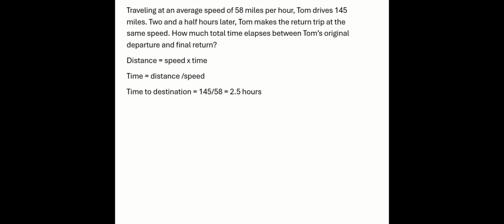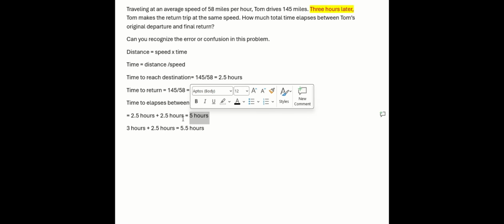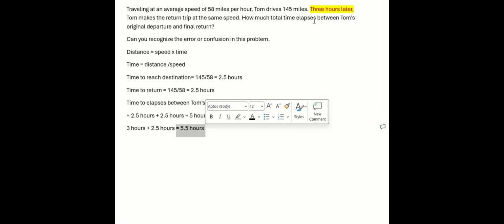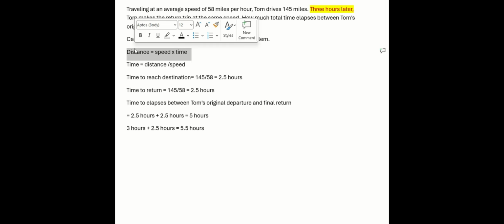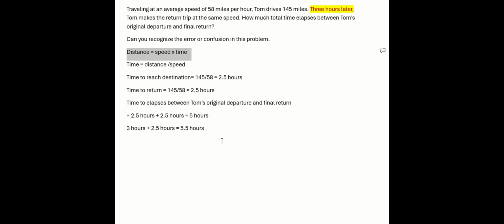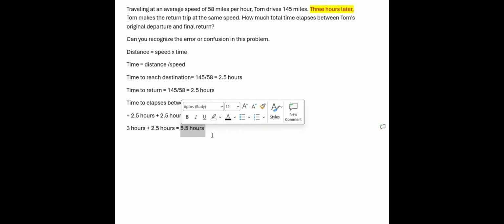The GED Math Cheat Code for Word Problems with Living Game Studio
California," "Texas," and "Confusing Math,
solve the confusing math problems, break the system barrier and start look for a better job.